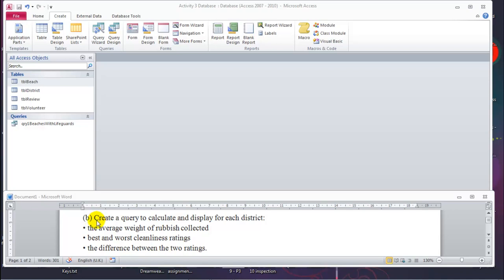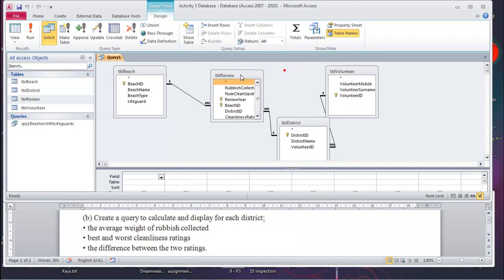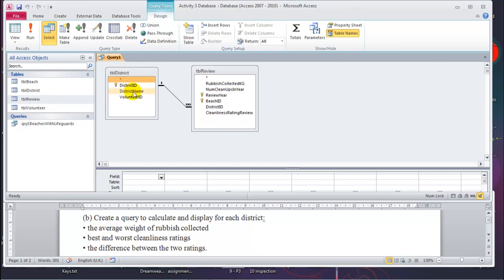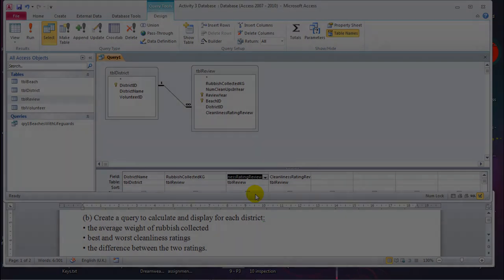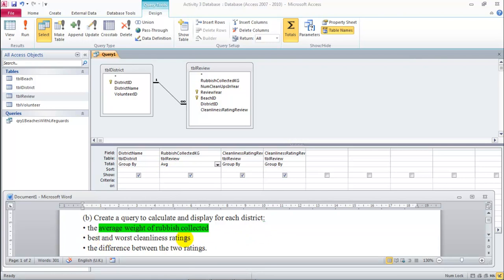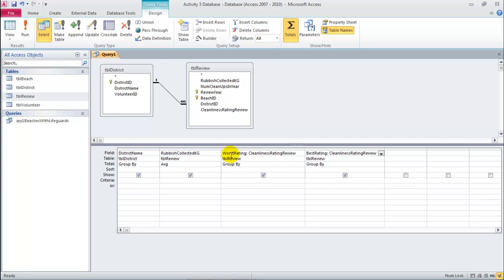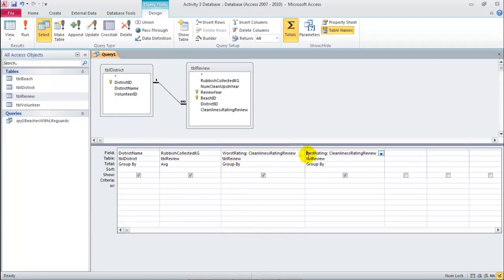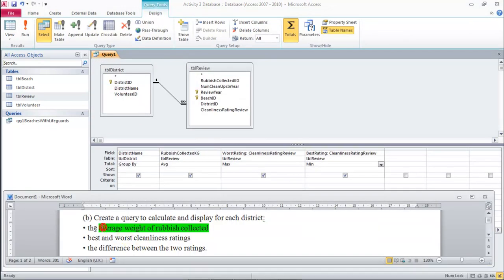Lesson 17 Query 2 Part 1